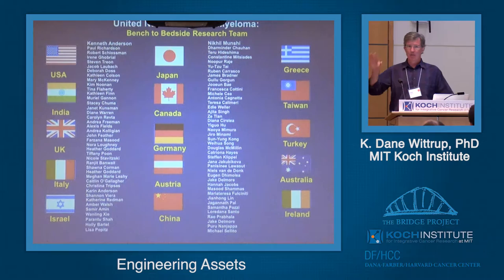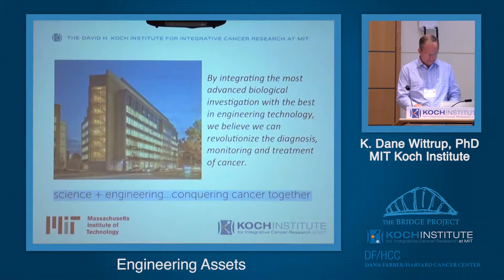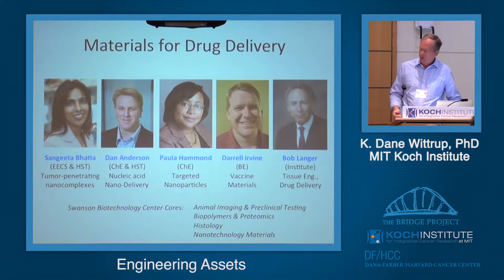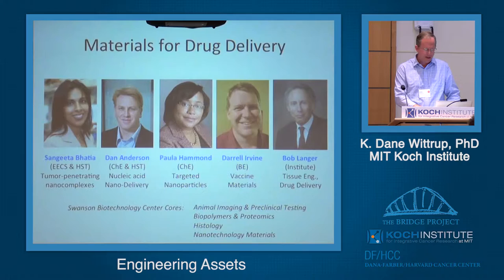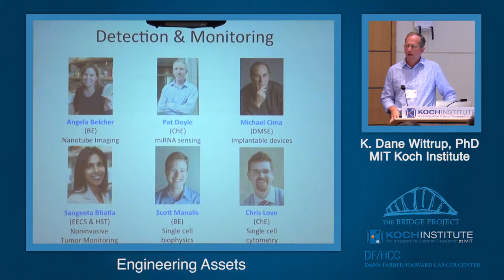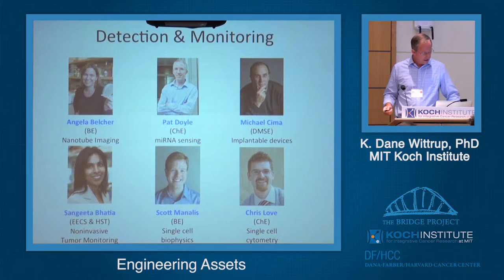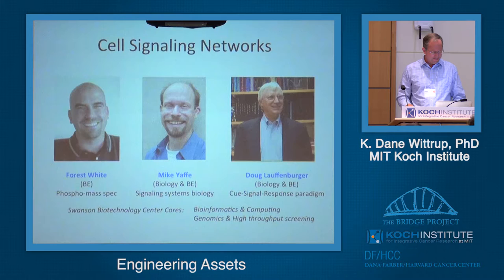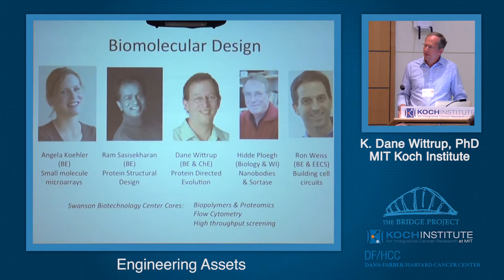2015 Bridge Project Symposium: K. Dane Wittrup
Engineering Assets
K. Dane Wittrup, PhD
Koch Institute for Integrative Cancer Research at MIT